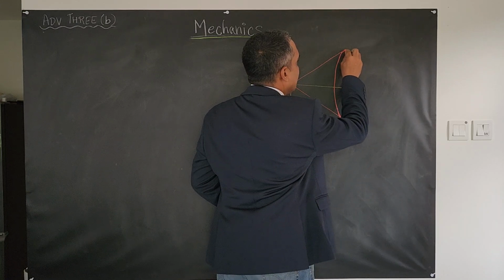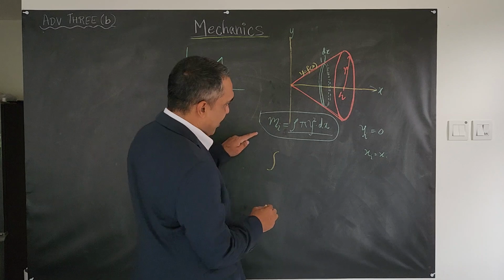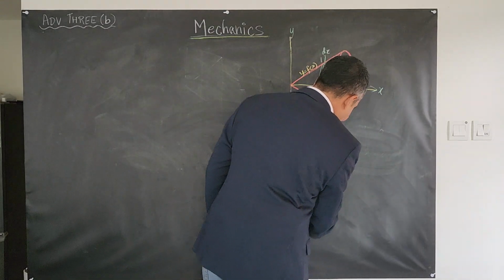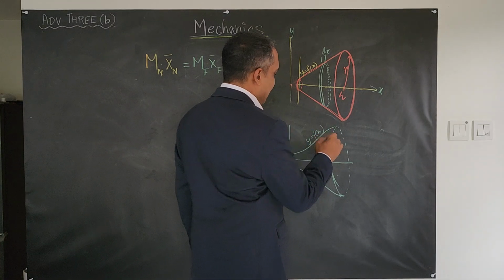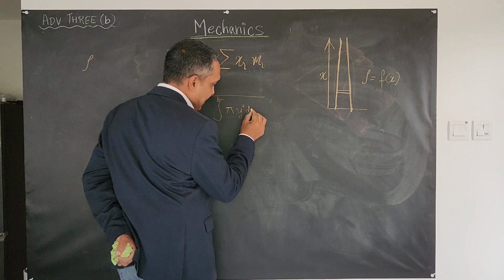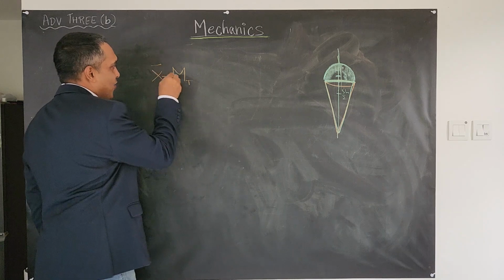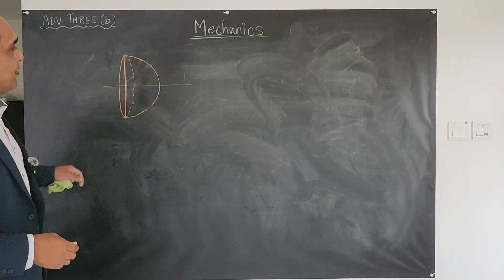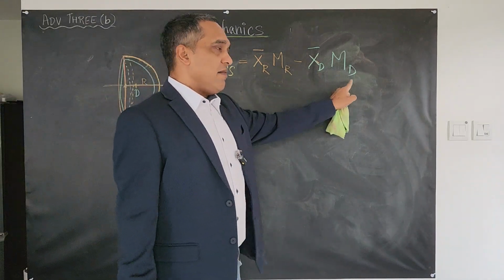Centre of Mass of 3D Solids, Uniform, Nonuniform and Composite (A3b)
I extend the concept of Center of Mass to solid body's formed by a rotation of a two-dimensional lamina and examine methods of calculus to find their CoM. We also look at varying density situations in solid bodies and the case of composite bodies.